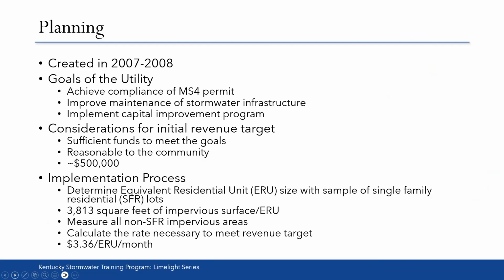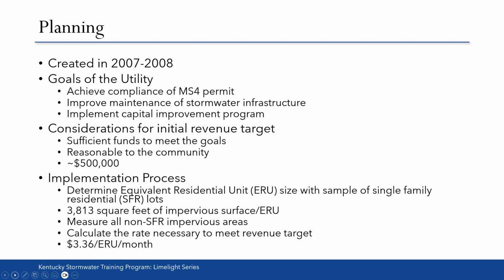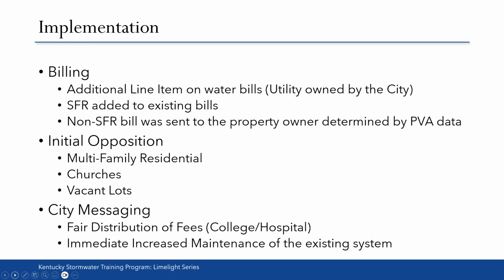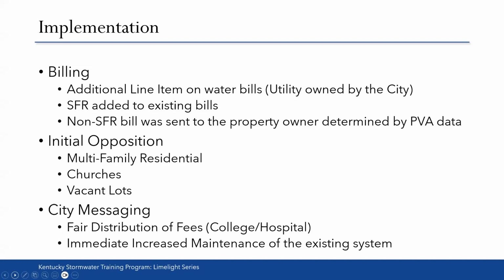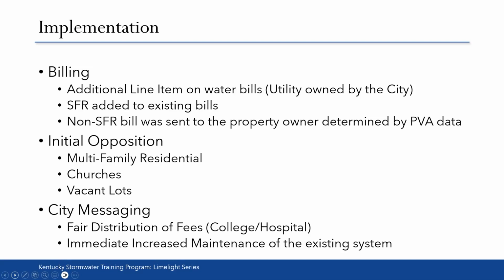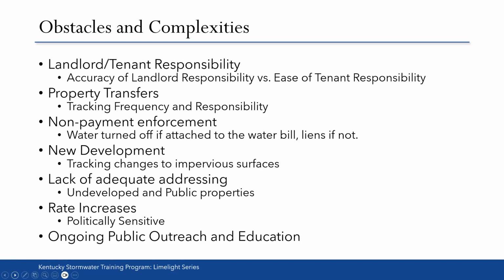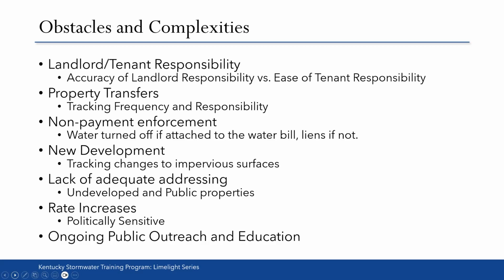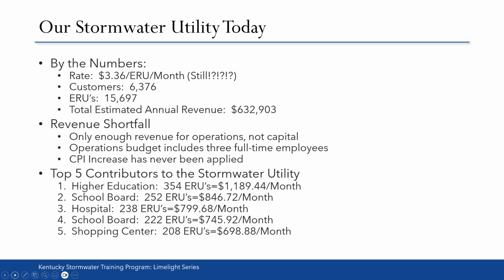Stormwater Utility ERU Fee Structure For Danville, Kentucky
Josh Morgan, The City Engineer for the City of Danville, discusses the ERU fee structure for their stormwater utility.